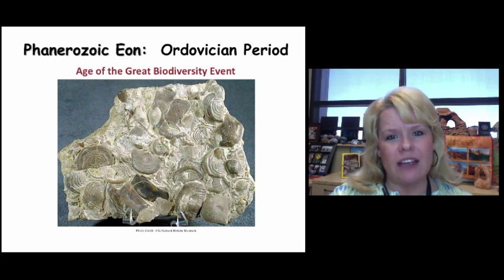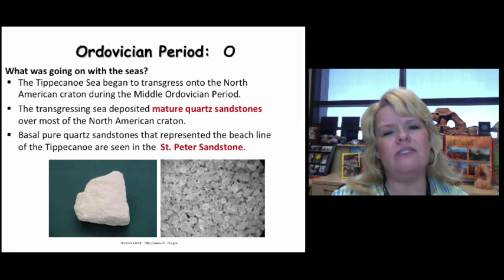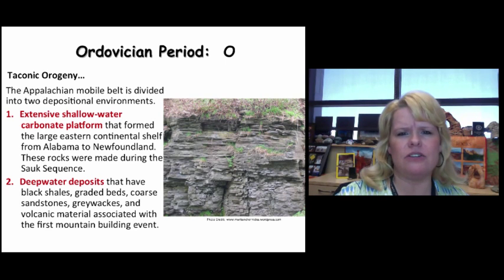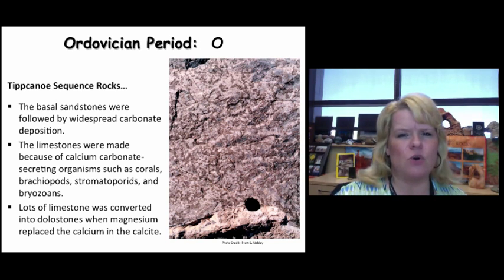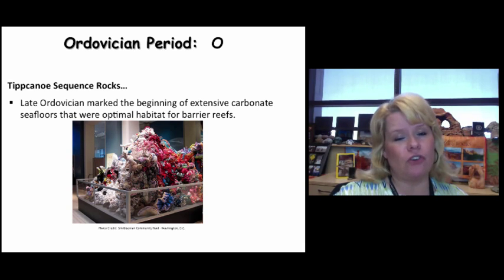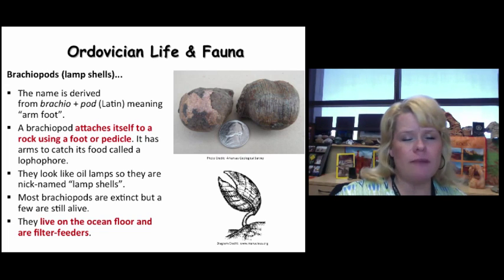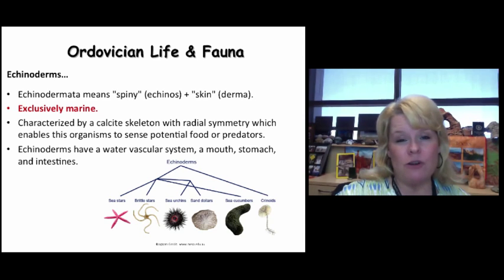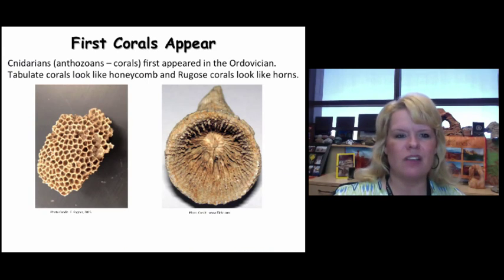Ordovician Part I